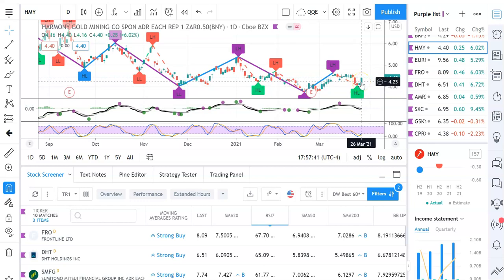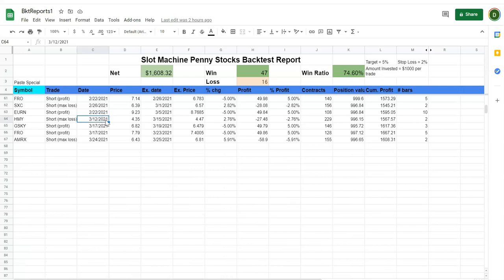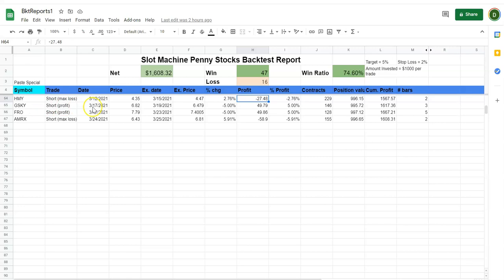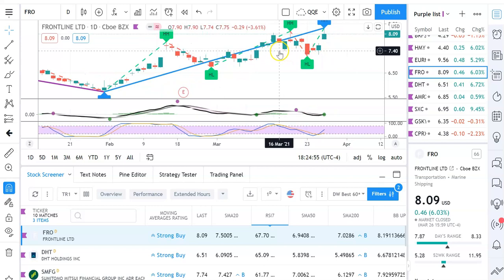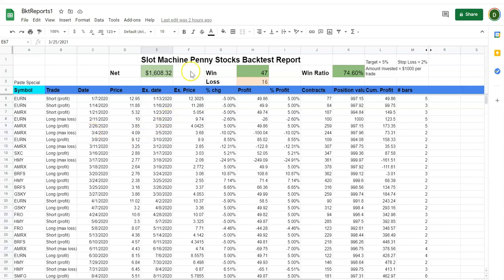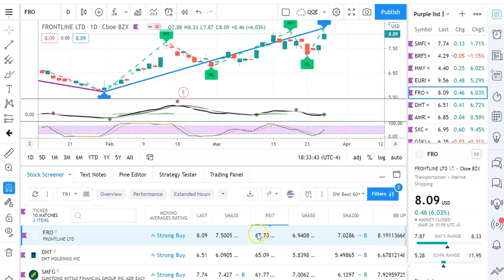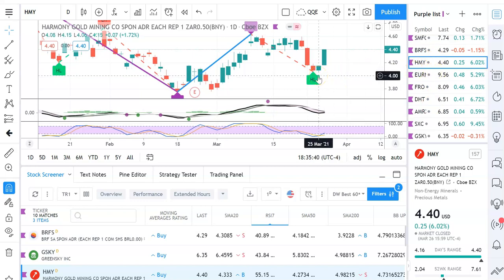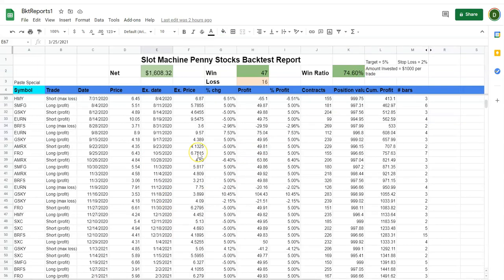Using Tradingview to Visually Find Penny Stocks to Trade from a Watchlist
In this video I will demonstrate using Tradingview to Visually Find Penny Stocks to Trade.  I will show you how to visually scan your watchlist and Id trades.  I will show you the trade lists and compare the Penny List to other Watchlists.